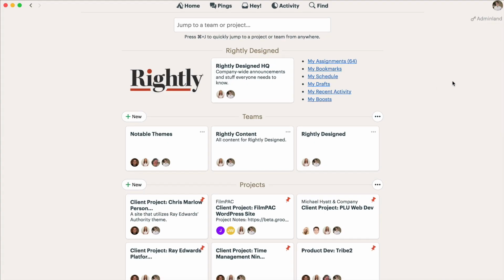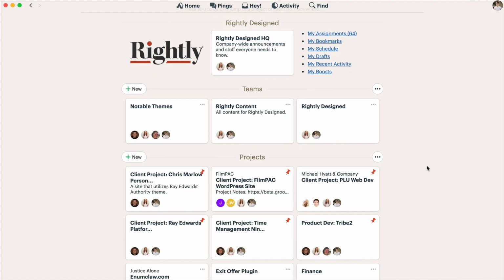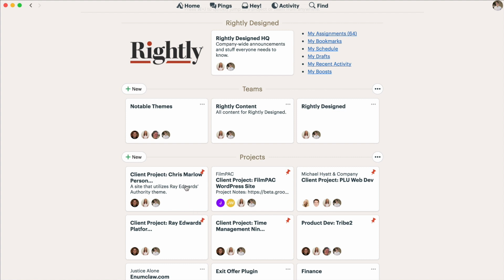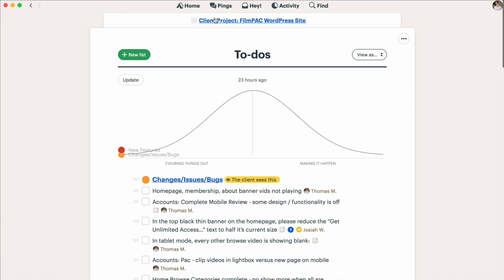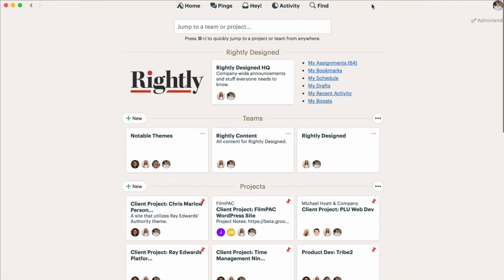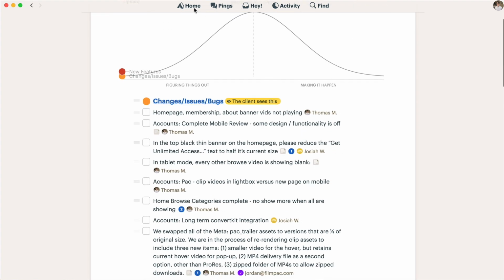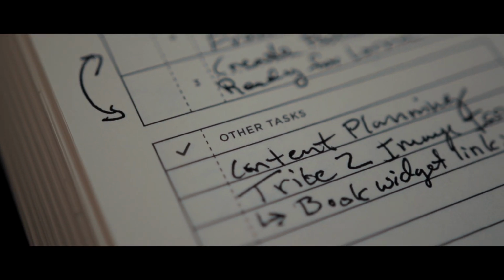Using the Full Focus Planner Alongside a Digital Tool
» CONNECT